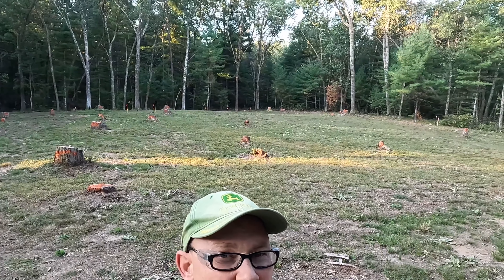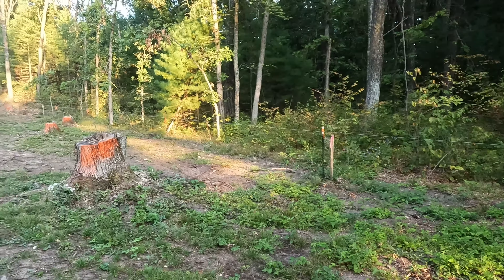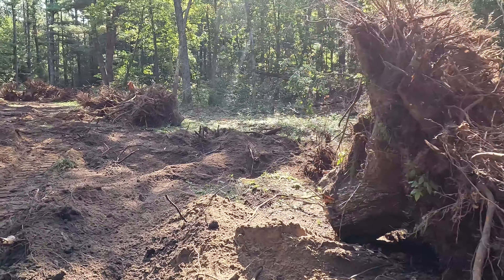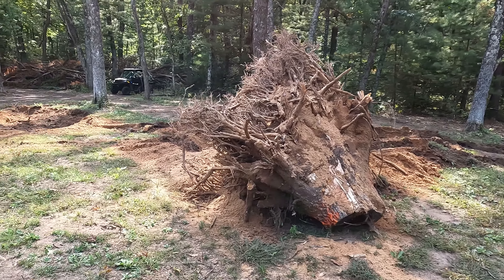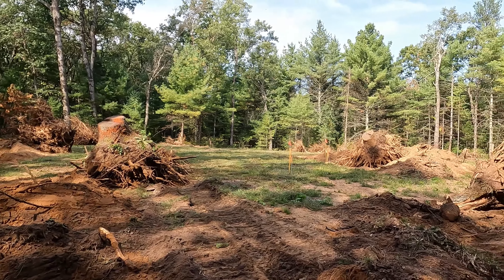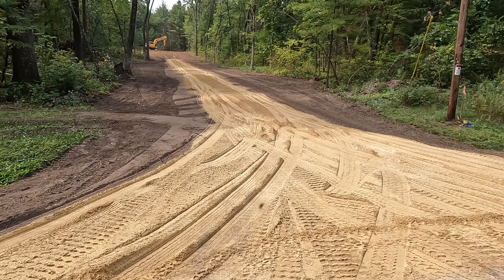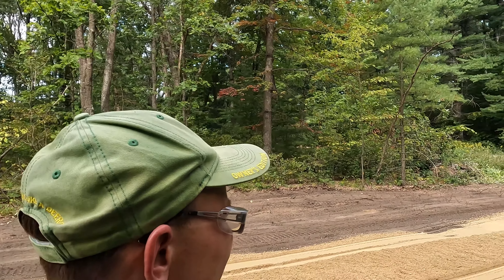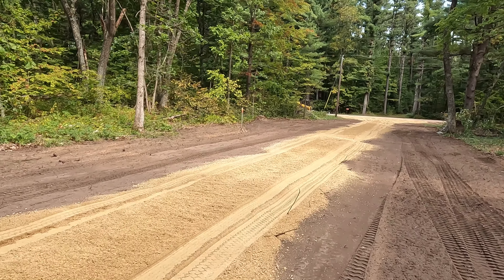Driveway Gets Installed